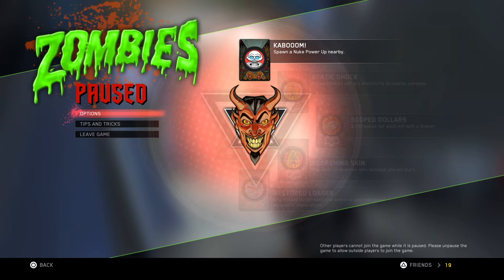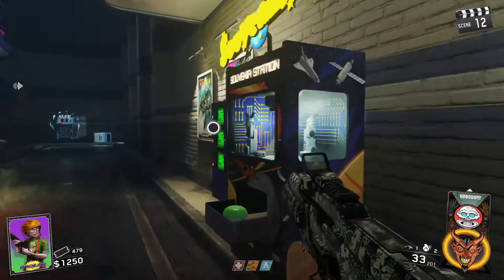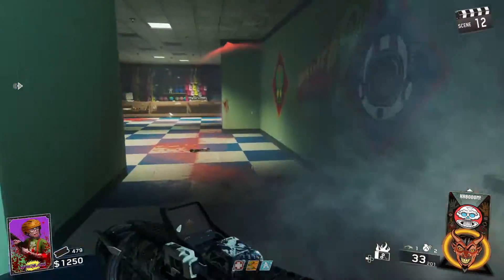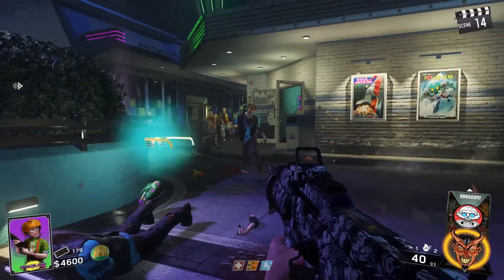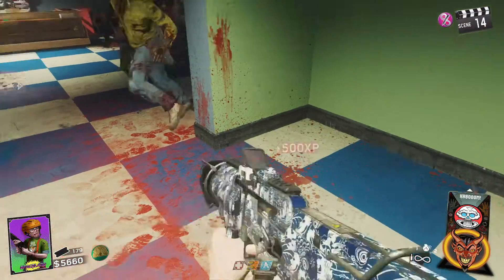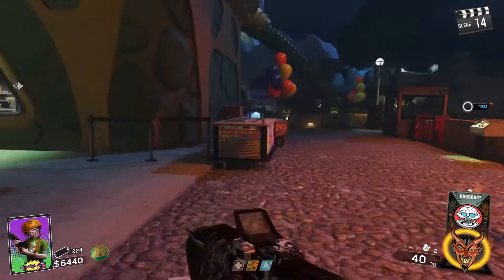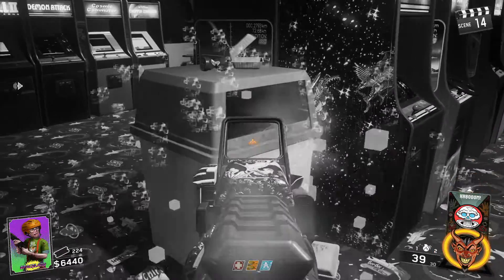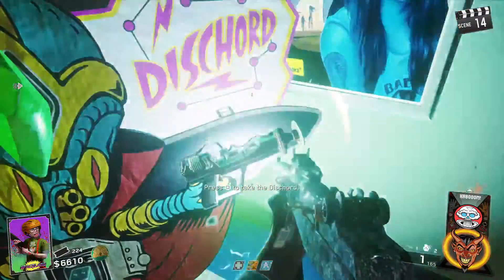Call of Duty IW Zombies DISCORD Gun